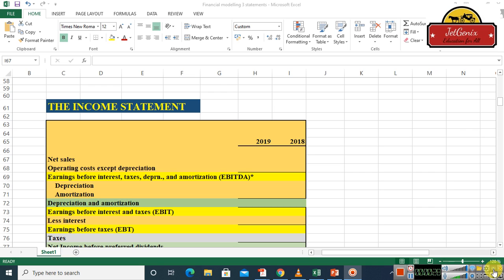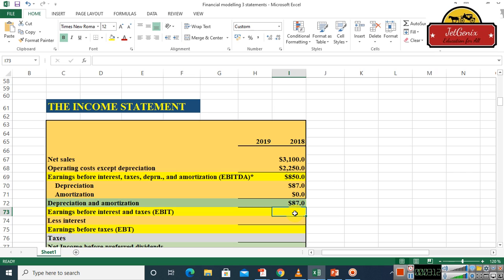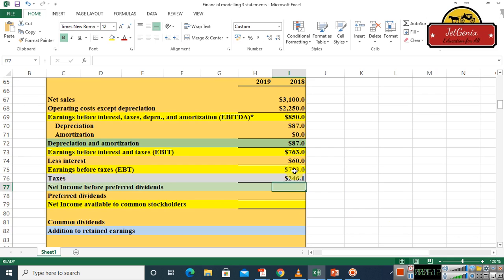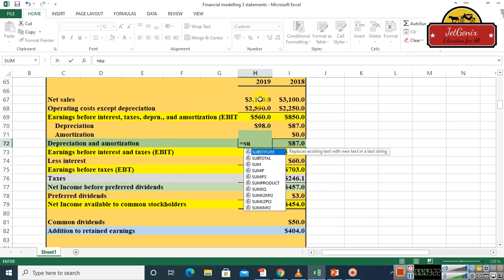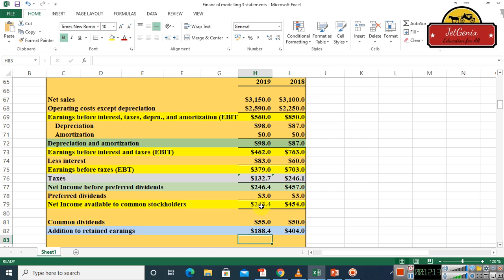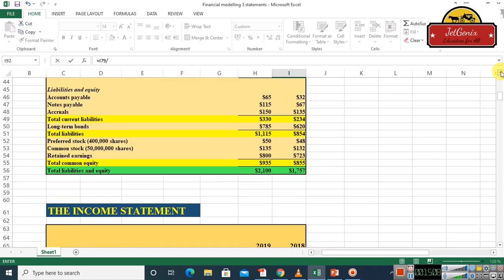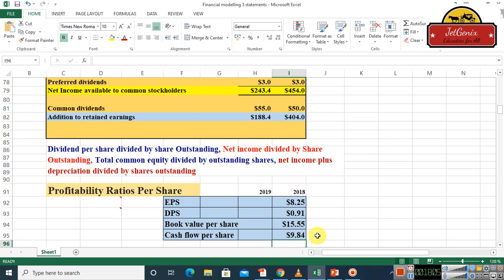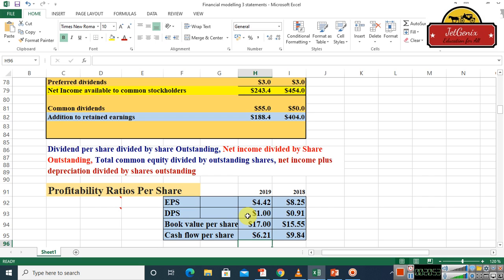How to Create Income Statement / Profit and Loss Account in Microsoft Excel, Automatic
How to Create Income Statement / Profit and Loss Account in Microsoft Excel, Financial modelling,